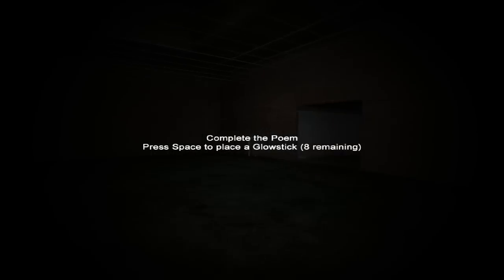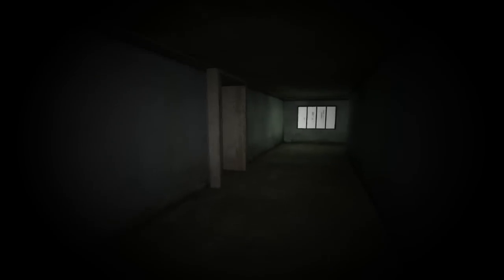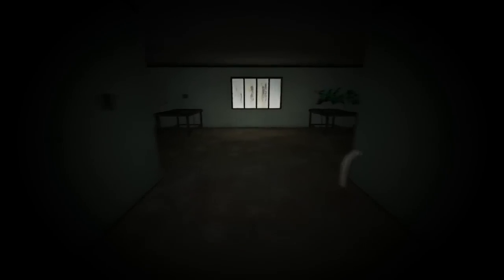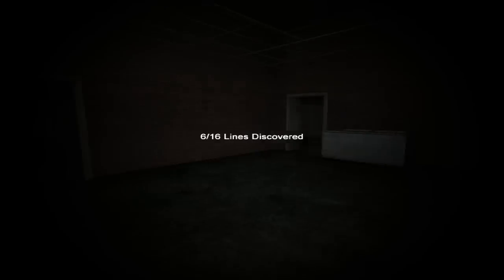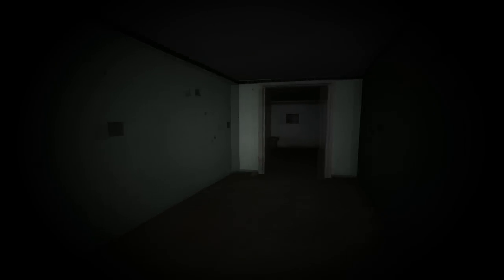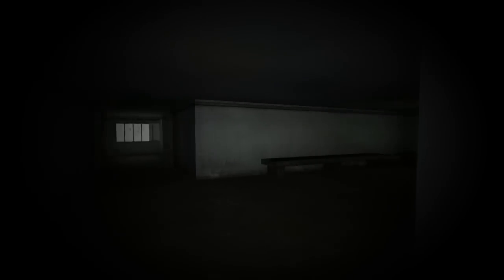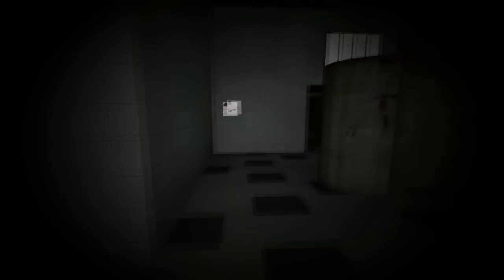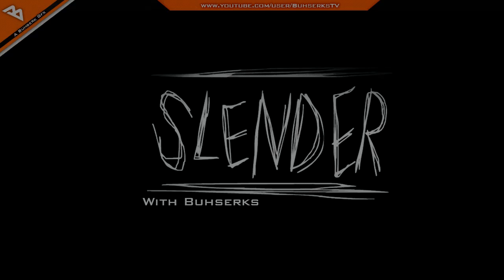HOSPICE! (Slender) - Attempt #1 - 5 PAGES!!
What is Good People, enjoy this new Slender map Hospice! (I was Fxcking Terrified)